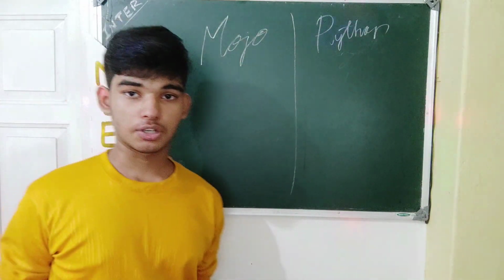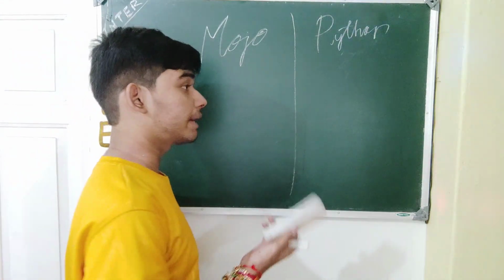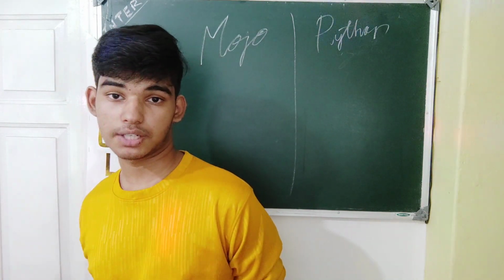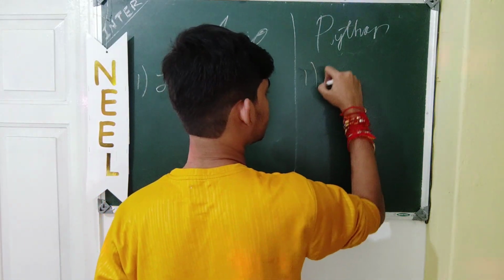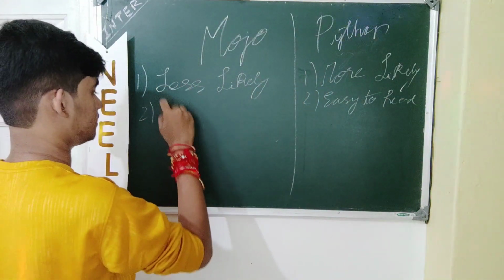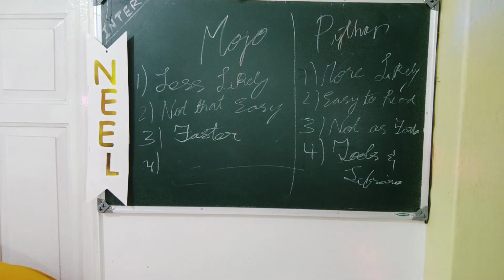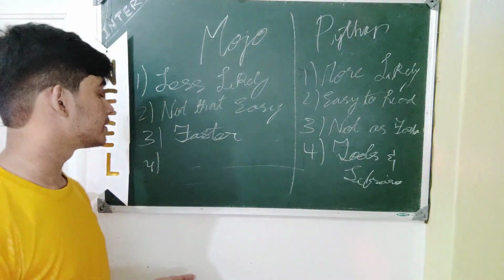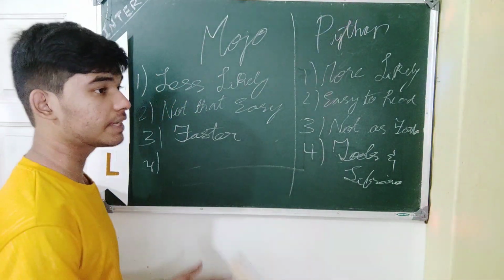What Is Mojo? | Mojo Programming Language | Mojo vs Python | By Neel Workshop Zone